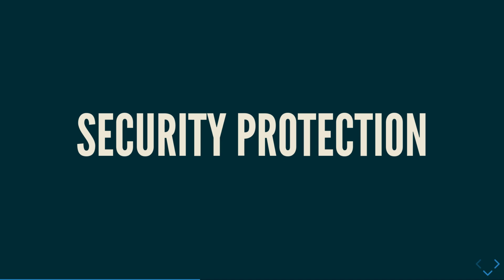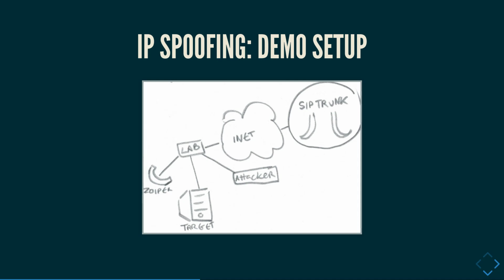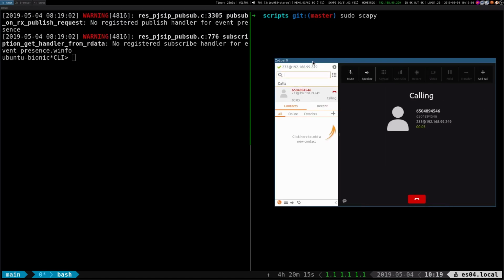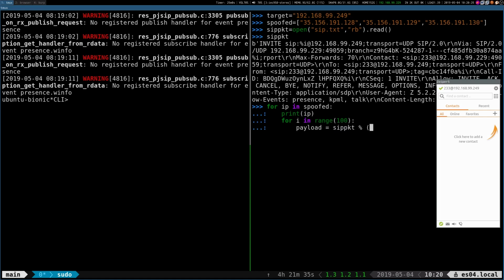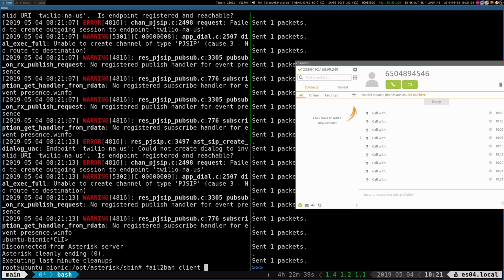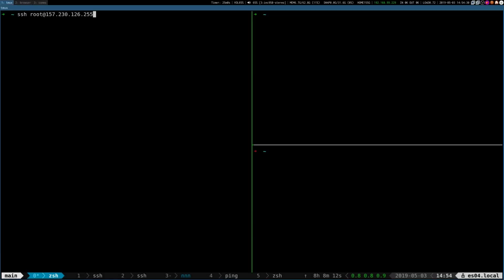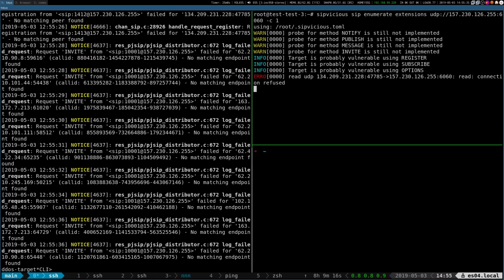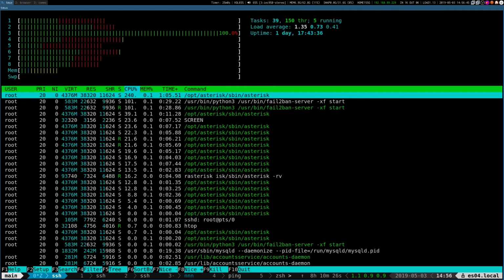The Various Ways Your RTC May Be Crushed (part-06 DoS on Security Protection software)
A presentation about denial of service (DoS) on real-time communications (RTC) systems, split in 7 parts. This one is about DoS on the RTC security protection.

Skip to different topics:

00:20 IP spoofing to block trusted peers
05:12 Flooding the IPS (intrusion prevention system)

Skip to the demos:

01:49 IP spoofing to block a SIP trunk
05:50 Flooding the IPS